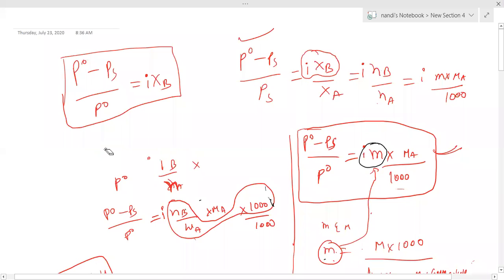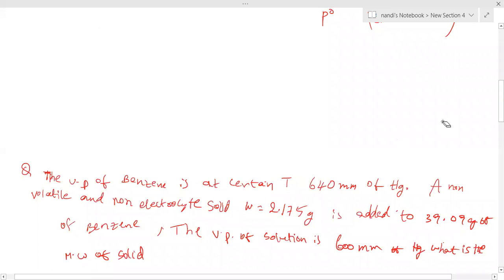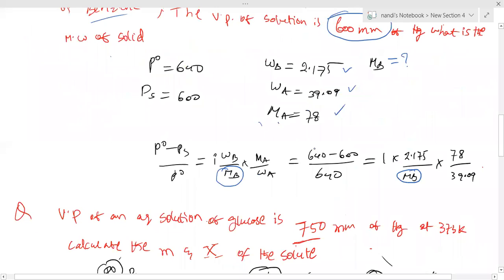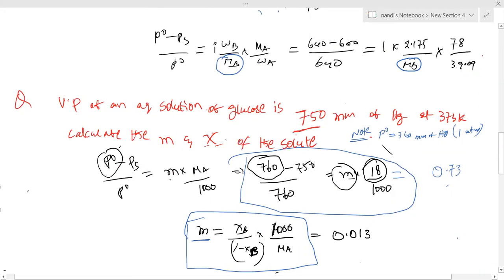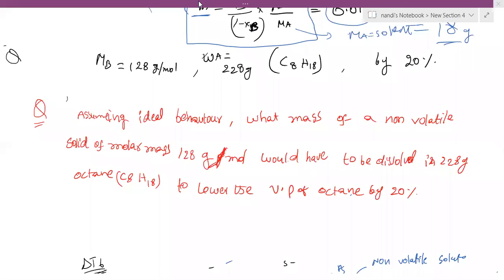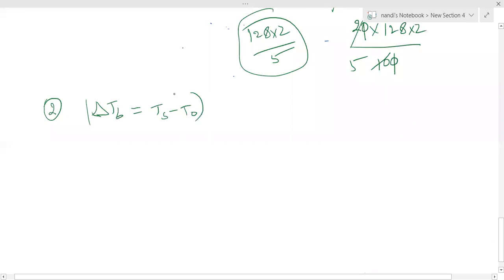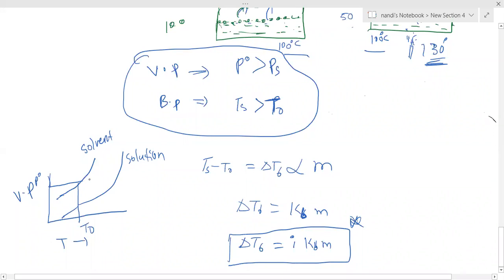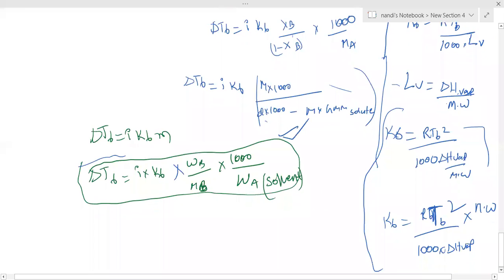July 23 - 12th NEET - Chemistry - SZ1